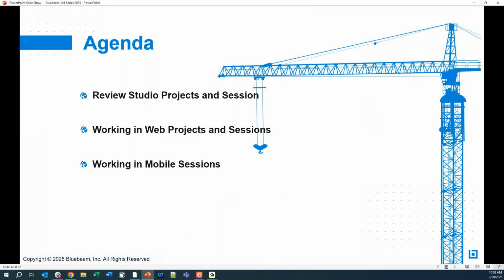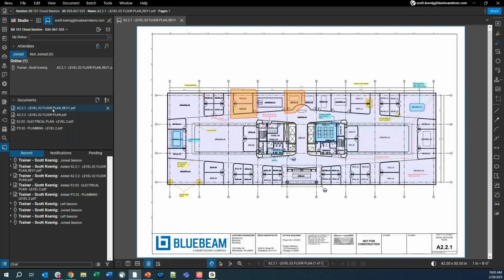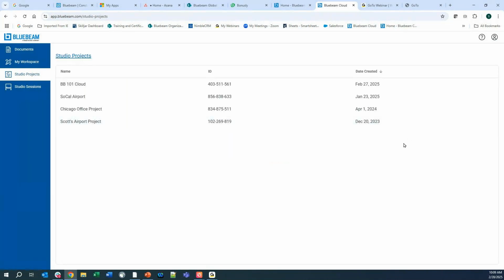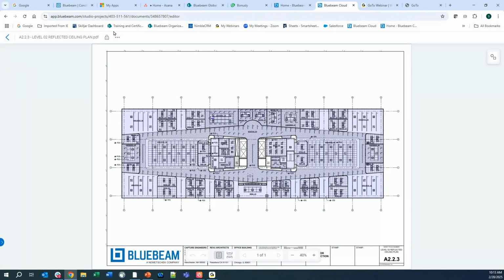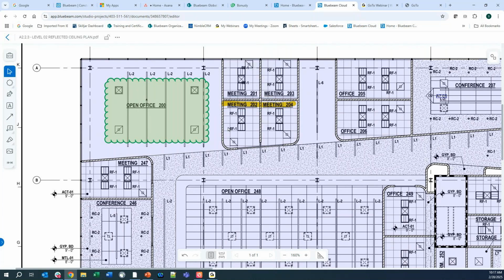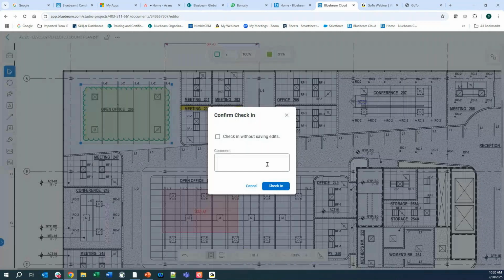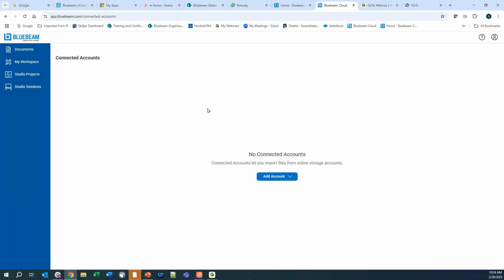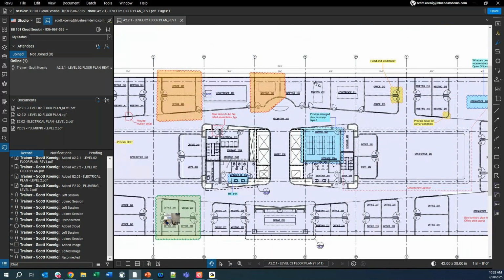Bluebeam 101 Cloud Basics